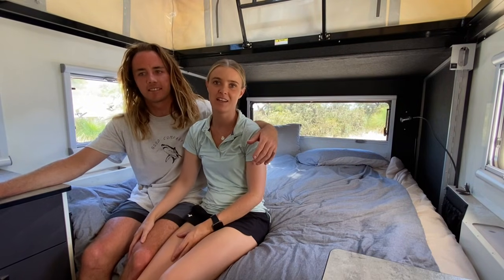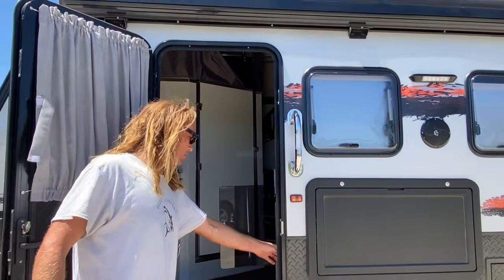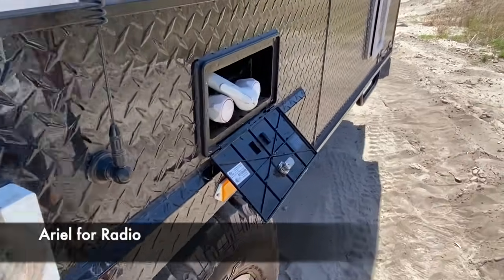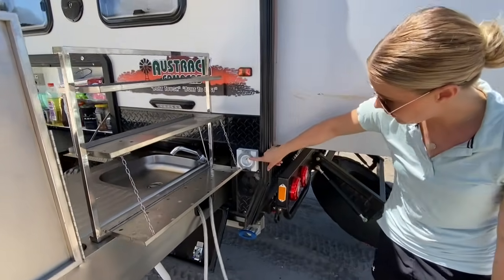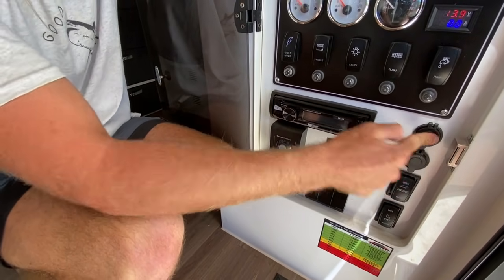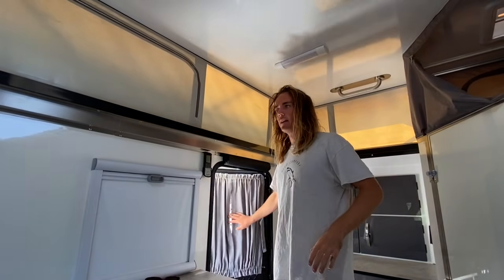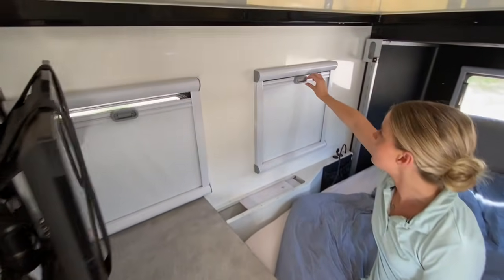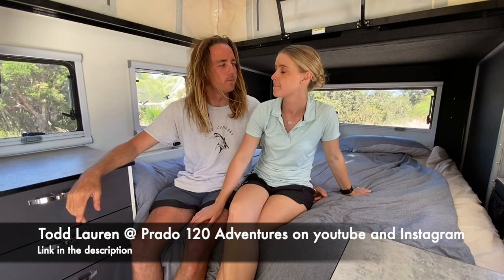Austrack Tanami x11 Hybrid offroad Caravan Full walk around / Trip around Aus / Truma / Enerdrive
We struggled to find videos of these hybrid vans on internet while we tossed up whether to buy the van or not. We also wished there was an online walk through and how to for when we were stuck on the Nullarbor and had no idea how to use any of the features.
Today we will be doing a full walk around video on our brand new Austrack Tanami x11 hybrid caravan. In this video we will be showing you how to use its features such as Gas burner , Truma hot water system and Enerdrive inverter.